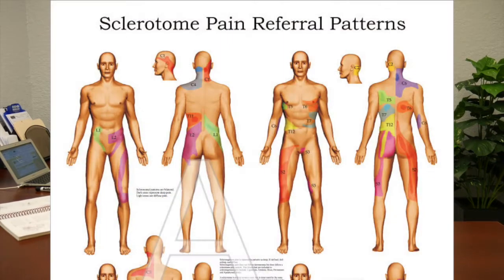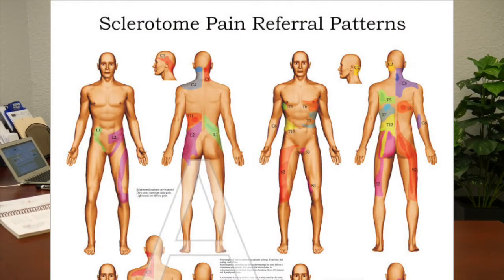What Are Sclerotomes???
The human body is amazing! It tells you everything you need to know about most problems you may have with it. if you know how to interpret what it's telling you. For those of you interested in research, look up sclerotomes. For the sake of simplicity, we will call them referral pains. There are different areas of the body that refer pain away from where the actual dysfunction is happening. This can be very confusing to diagnose because so many practitioners think that ever problem is a local problem. This couldn't be further from the truth. Sometimes, the pain you are feeling is from a local problem, but what I have found is that more often than not, the pain is a referral from what the actual problem is.

Dr. Matt Maggio is a soft tissue doctor, with a focus on biomechanics and non-invasive treatment of musculoskeletal injuries.
There are no “one size fits all” approaches to treating our patients. Our approach is to simply find the real problem, fix it with real treatments and give our patients the final solution so that they will have the tools to keep the pain fixed. Dr. Maggio will do this by listening, evaluating, diagnosing, treating, testing and retreating to optimize the pain relief for each patient.
A diagnosis should never be made based on the training the practitioner has, but more specifically the problem at hand. That’s why we don’t treat the site of pain – because pain is usually derived from several factors, and in most cases, is a result of diminished capacity from an altered or increased load. Over time, the body compensates by passing the load to other structures which cause a painful response to alert you that something needs to change.
Peak Performance Soft Tissue offers a non-invasive, realistic, non-surgical pain relieving results. Dr. Maggio is well trained and highly skilled in delivering top of the line results.